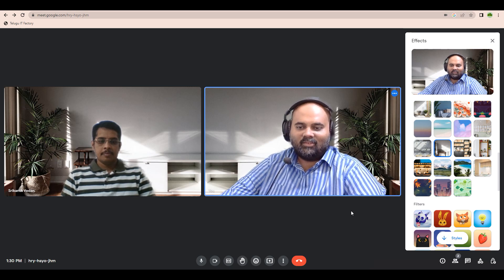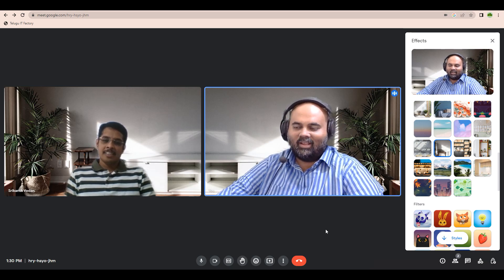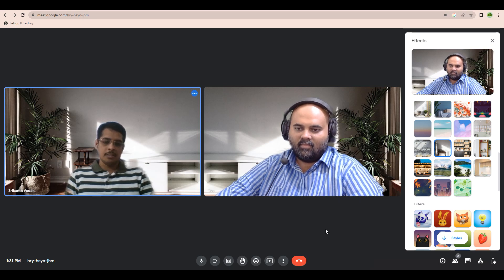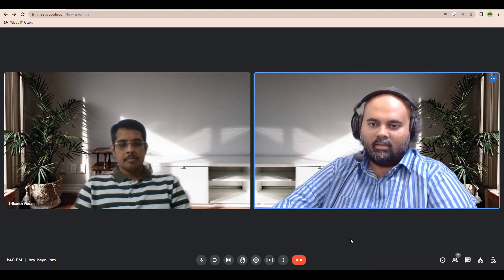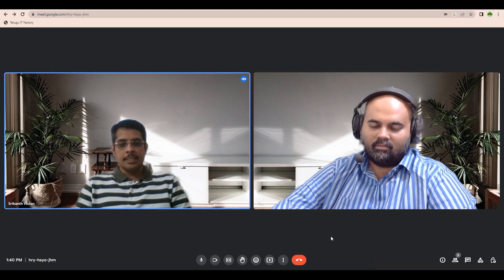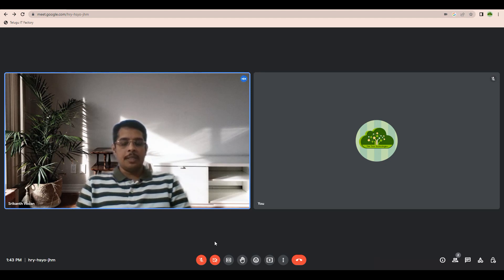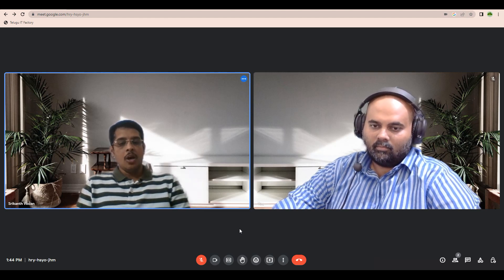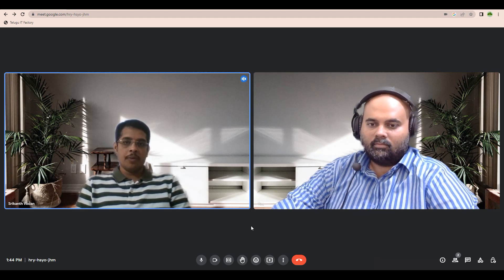Tableau Importance and Training Details | Join us for more details in Telegram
DevOps Tools:
Jenkins: